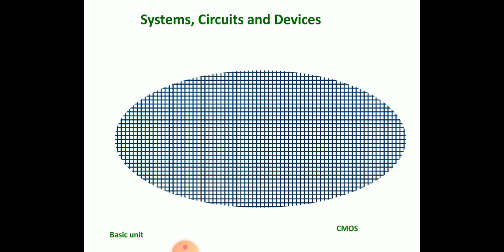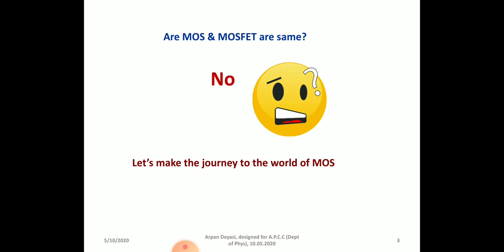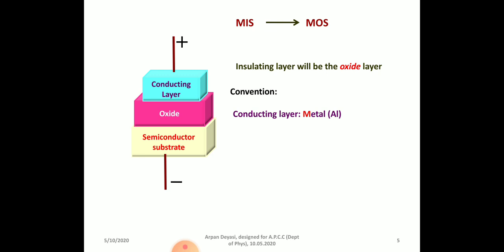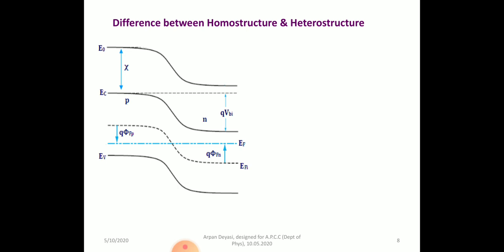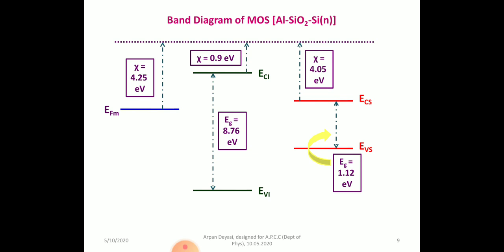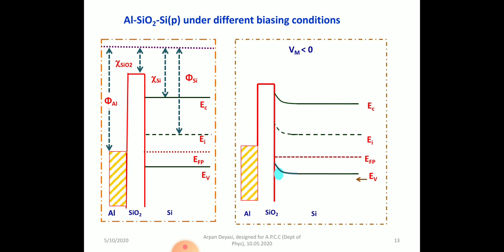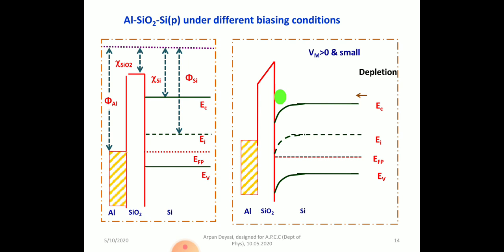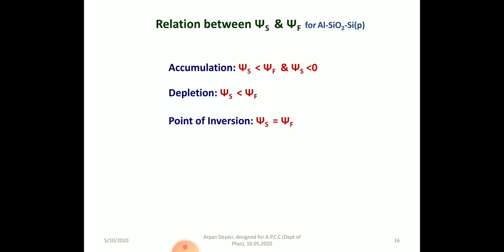MOS Capacitor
Accumulation, depletion and Inversion condition in MOS Capacitor